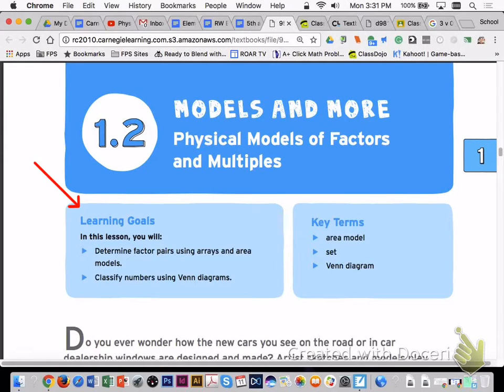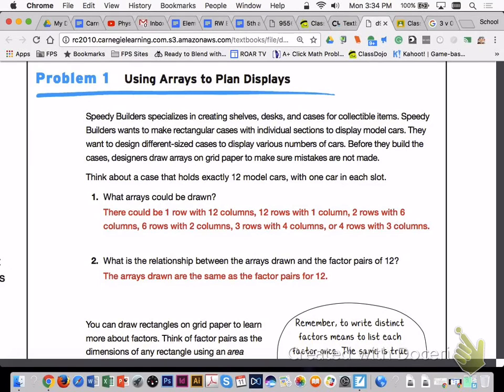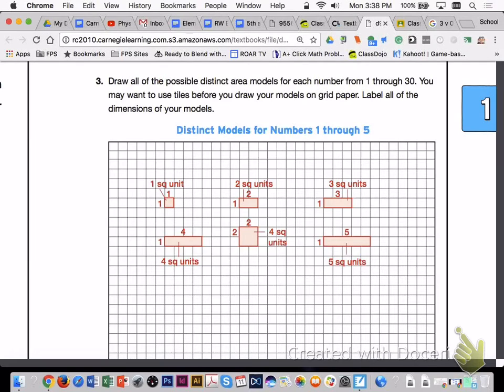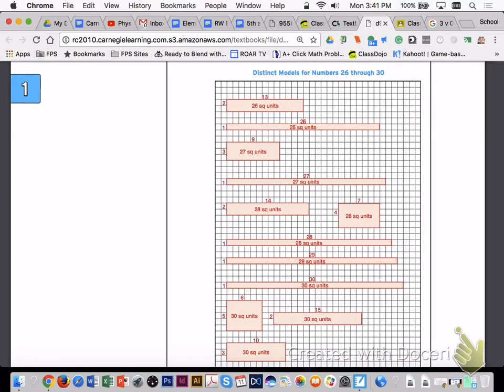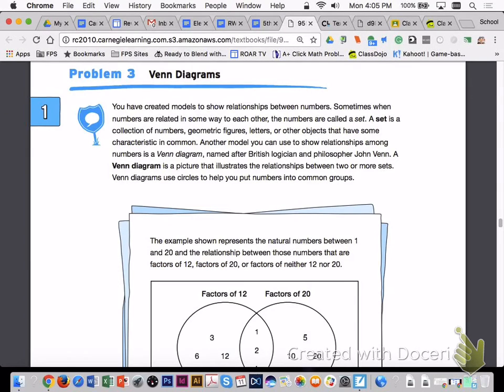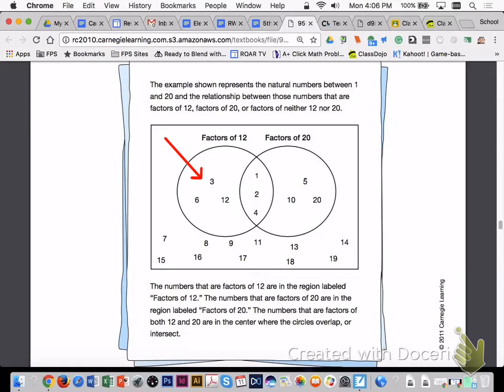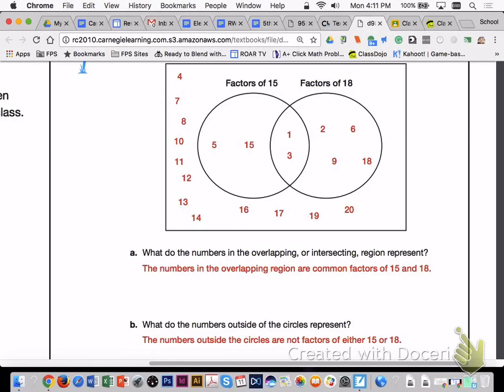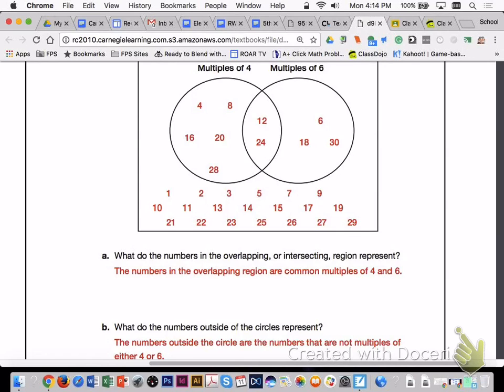Physical Models of Factors and Multiples